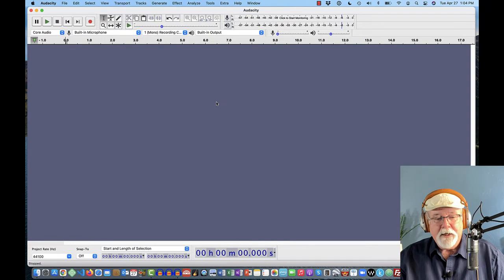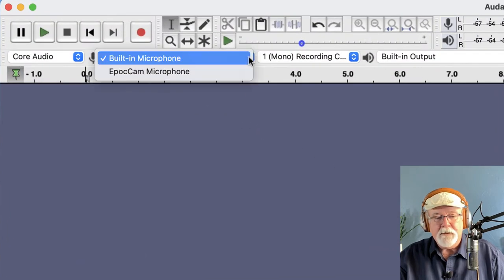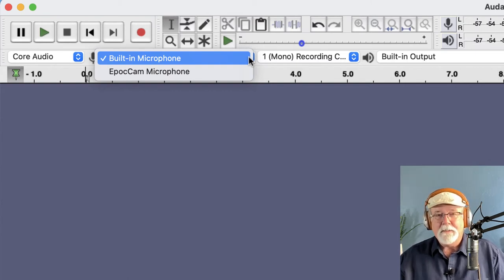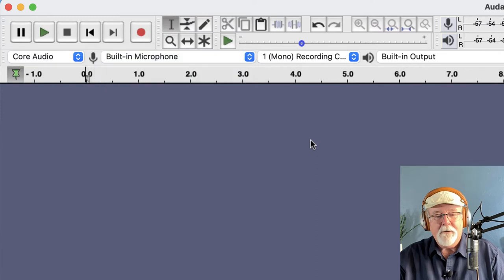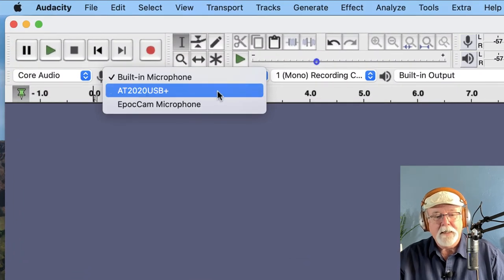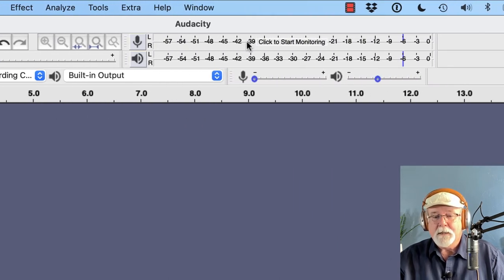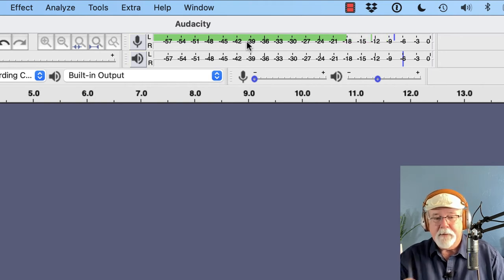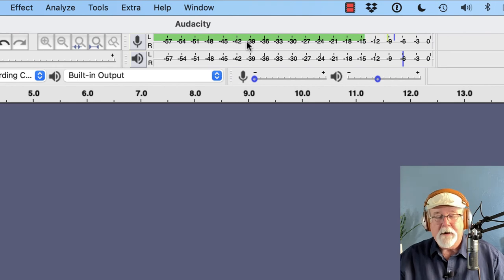How to Rescan Audio Hardware in Audacity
When I first began using Audacity years ago, I thought that if I forget to plug in my mic or other input device before starting Audacity, it meant I had to restart Audacity to get the program to recognize my audio hardware. But then I discovered the Rescan Audio Devices feature that's built into Audacity. What a great day that was and what a time saver! In this video I show you how rescanning your audio hardware works inside Audacity.

Reminder: I teach Audacity Bootcamp: Beginner to Advanced. This is 6+ hours of on demand videos designed specifically for podcasters who use Audacity to record and/or edit their podcasts. You can find it by visiting

I also host The Audacity Bootcamp Podcast which is available on any podcast app, and you can see my website by going